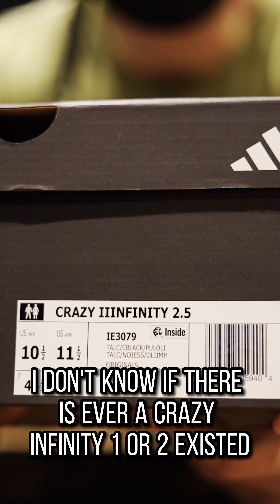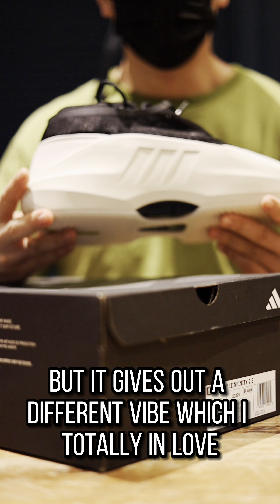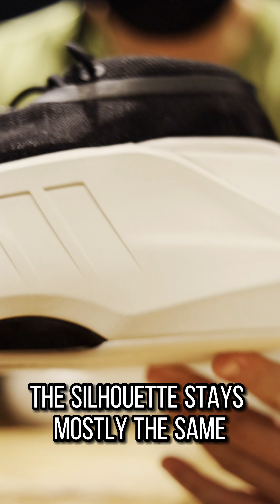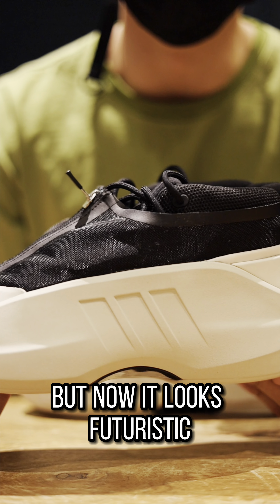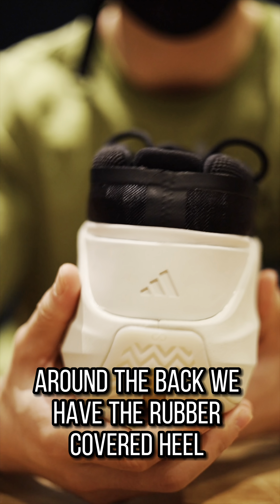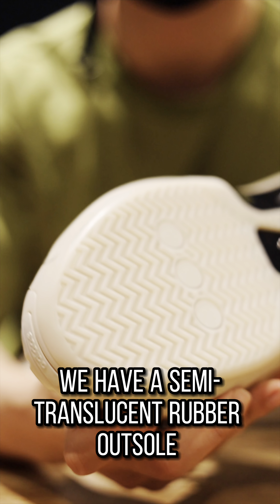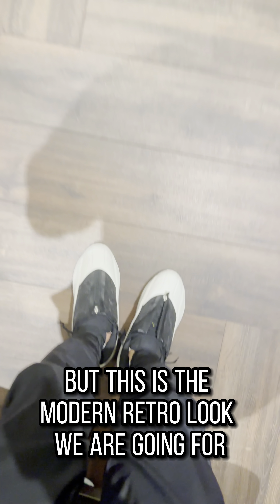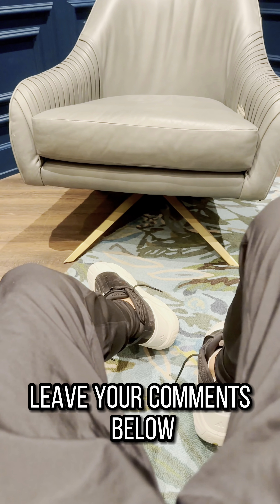retro Yet futuristic - Adidas crazyinfinity 2.5 First Look